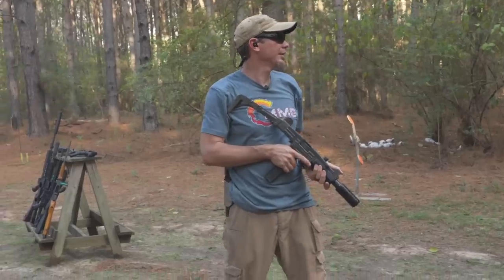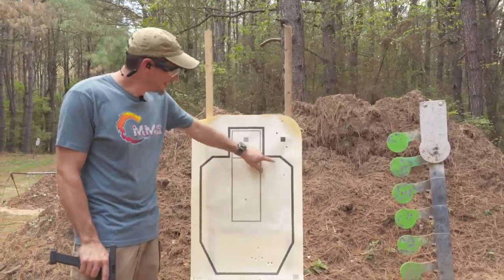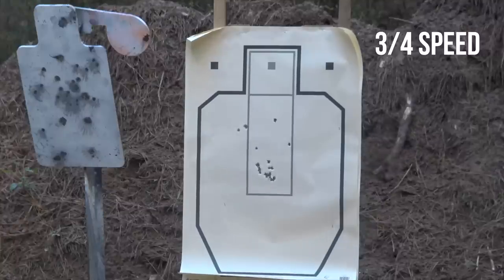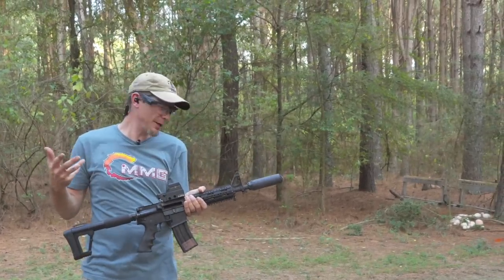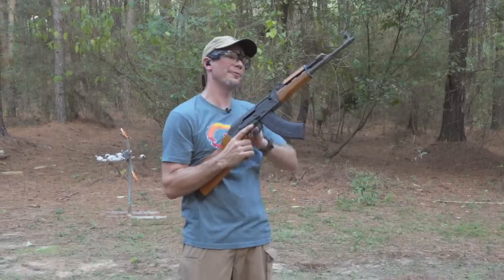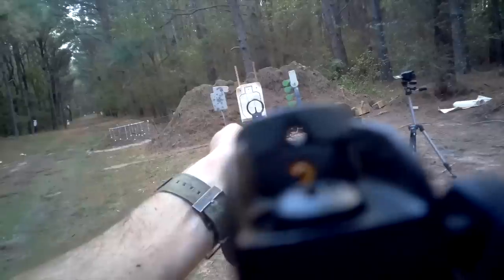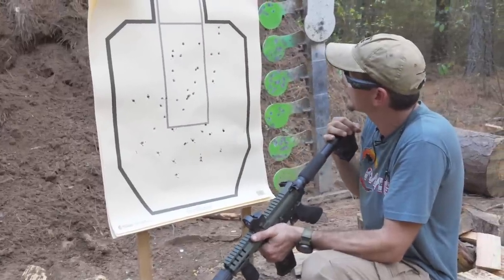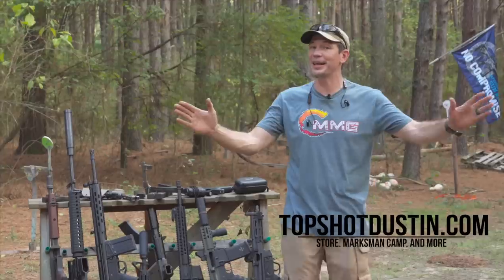Full Auto COD Guns in Real Life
Exploring full auto recoil patterns in real life.  How does it compare to certain video games?

We fire a few firearms (completely legal and registered per YouTube guidelines) with 25 rounds from 10 yards to study this concept.

0:00 Shall Not Be Infringed
0:21 Plethora for Patterns
0:41 G18 Pattern
1:14 UZI
1:47 MP5
2:11 Scheels
2:37 Thompson
3:13 M4
3:37 M16
4:18 AK47
5:05 G3
5:47 CMMG Banshee
6:25 Different systems, different results
7:32 I subbed for the outro